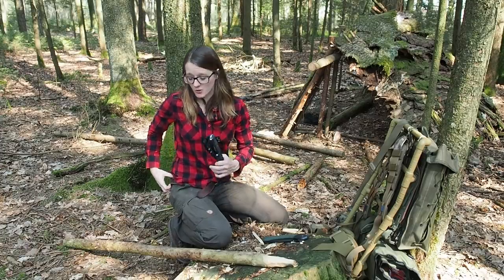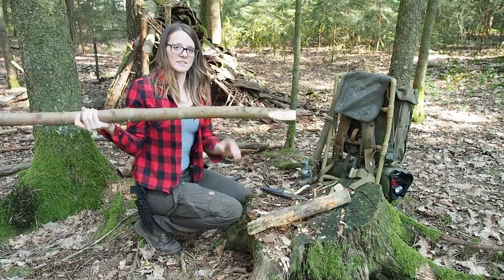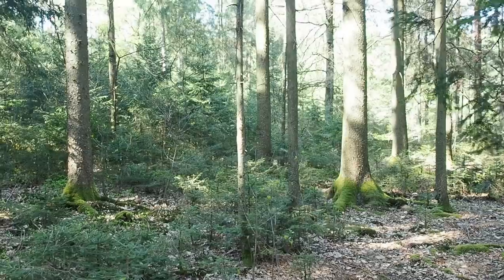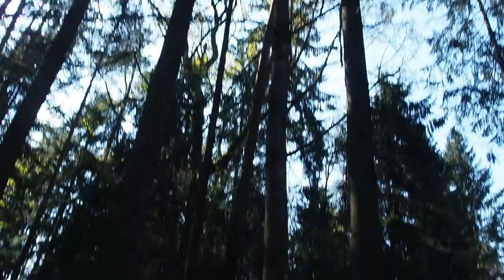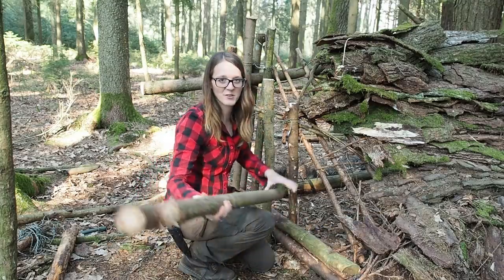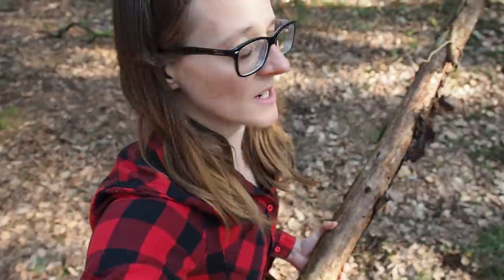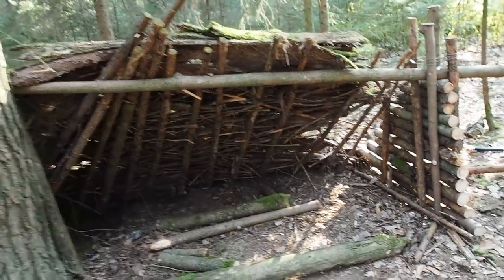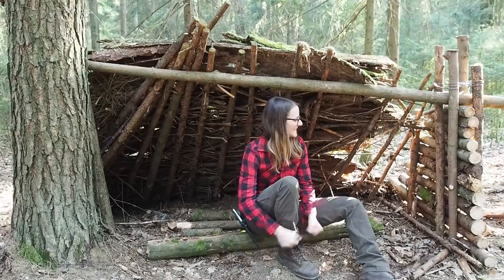bushcraft Building A Camp In The Woods Part 4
Building A Camp In The Woods Part 4
►APO-1 Dealers: